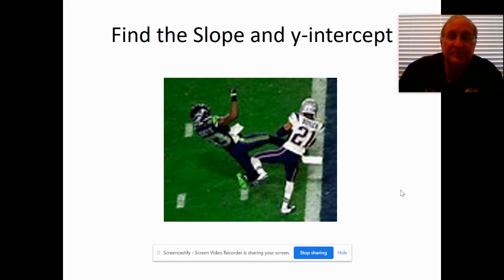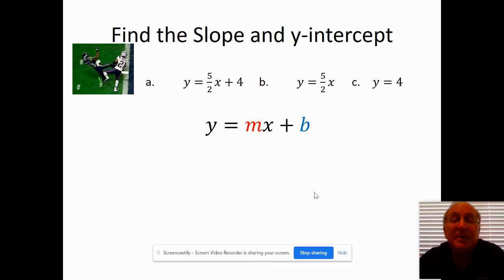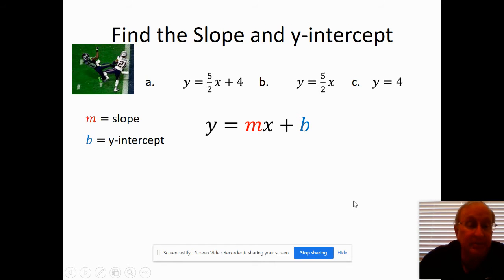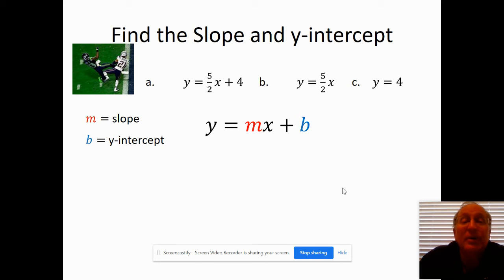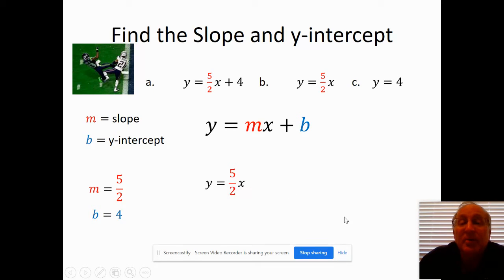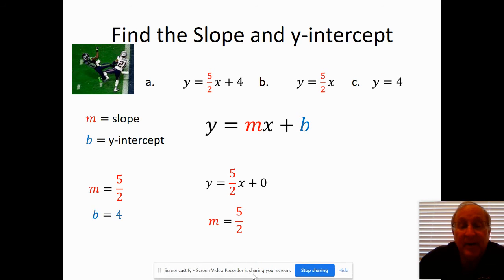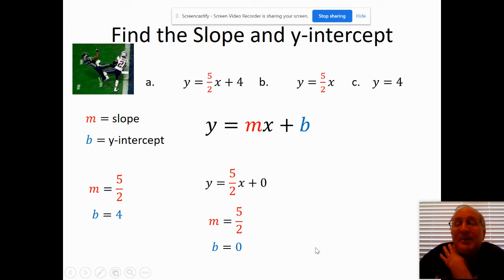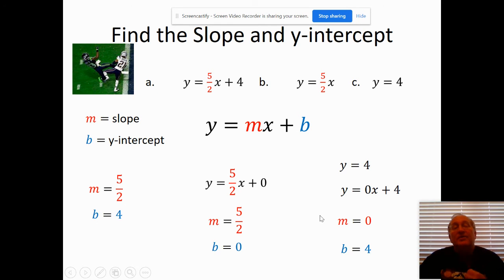Find Slope and y intercept in an equation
Find m and b from slope intercept form of an equation